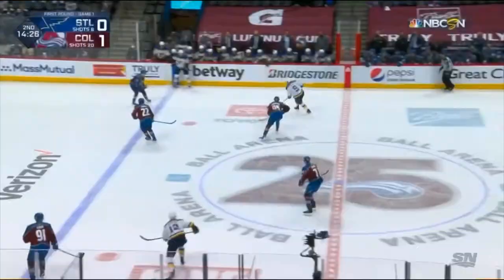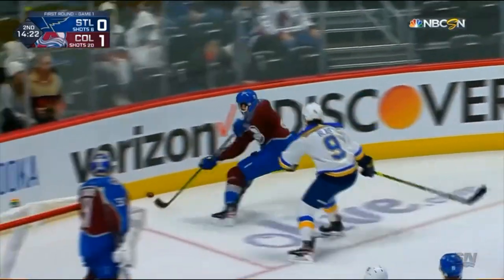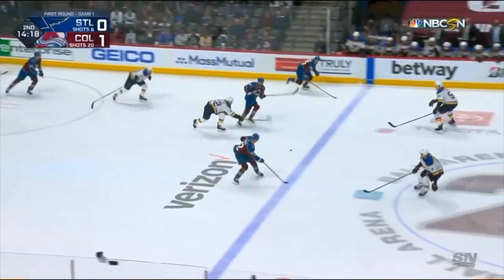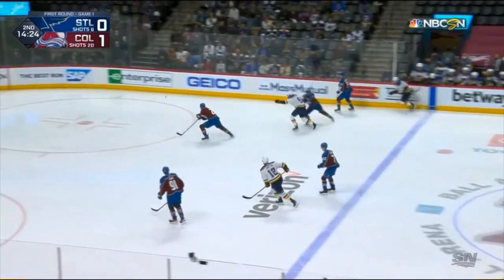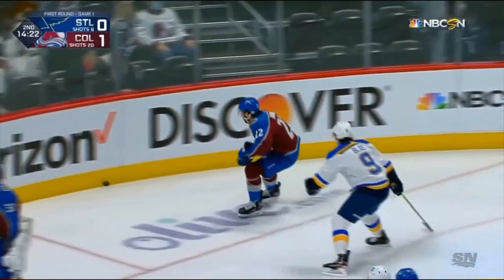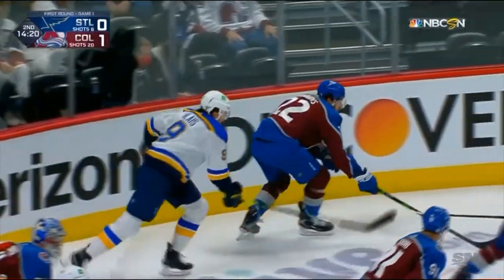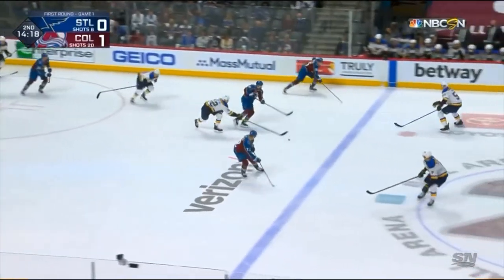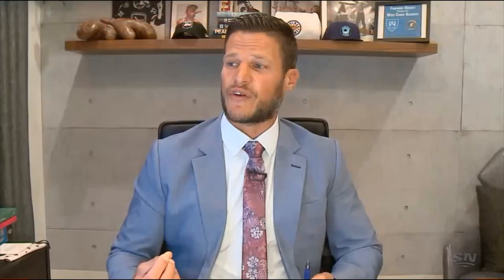D PUCK RETRIEVALS examples from Kevin Bieksa